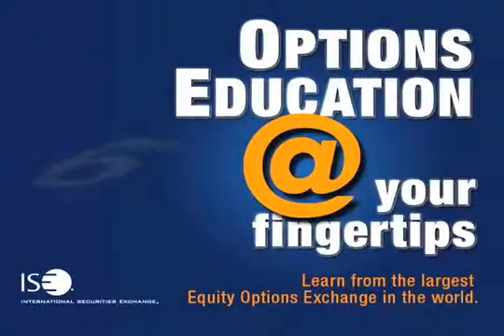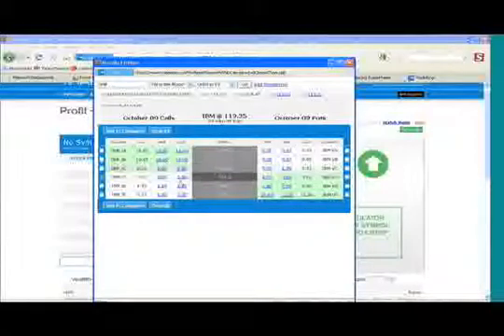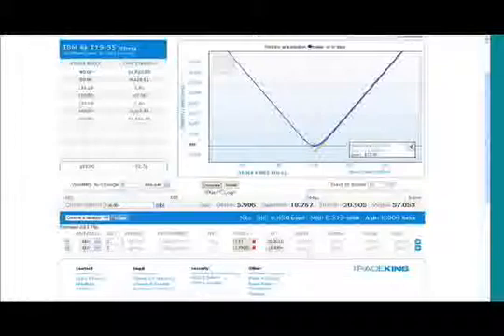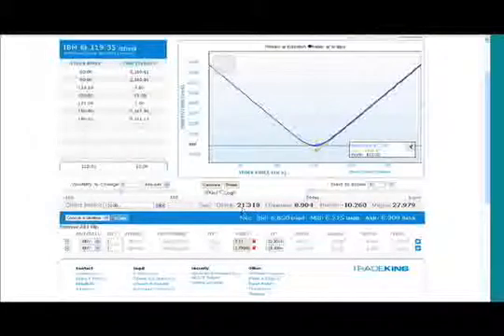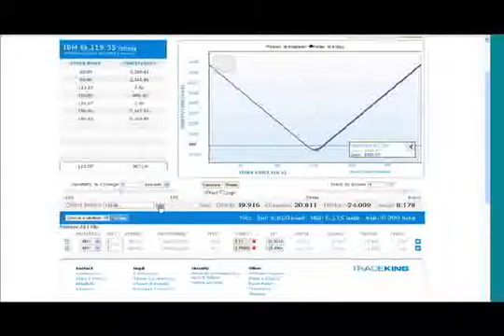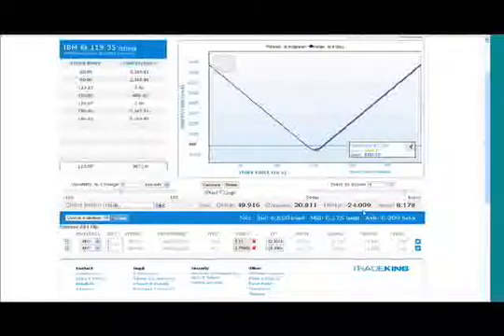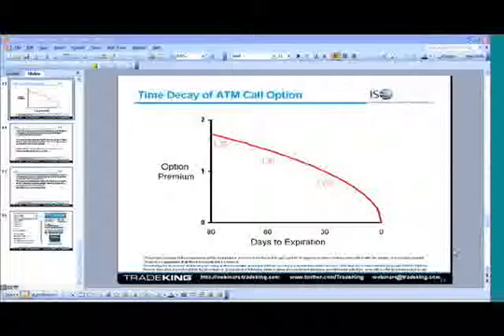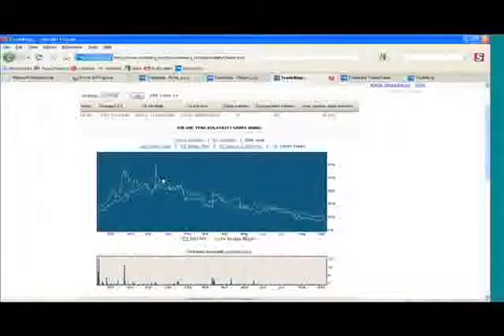Pt6, Brian Overby: Using the Greeks to Improve your FX Options Trading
Brian Overby, Senior Options Analyst for TradeKing and noted author, discusses how to use the Greeks (Delta, Gamma, Theta, & Vega) to improve your FX Options trading.